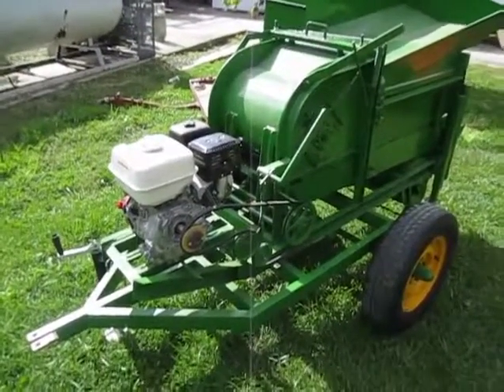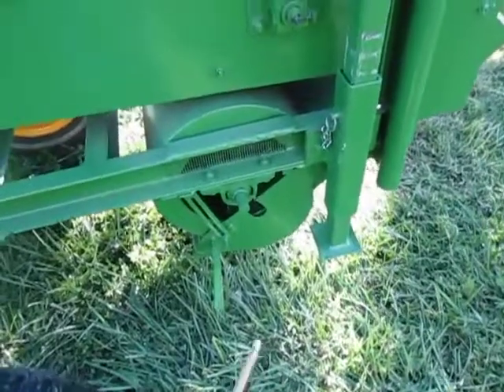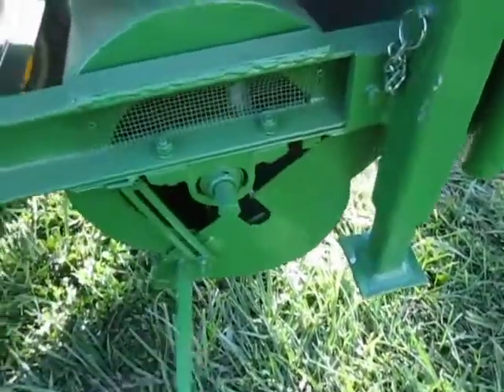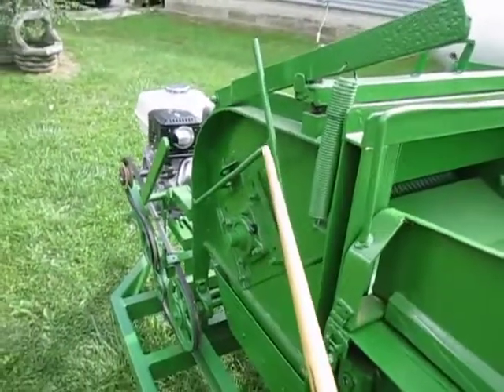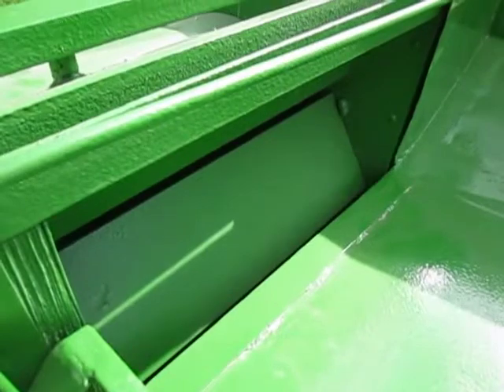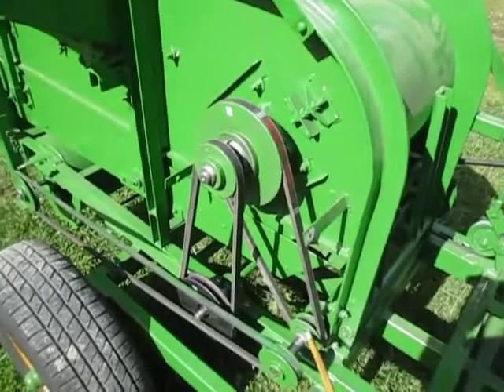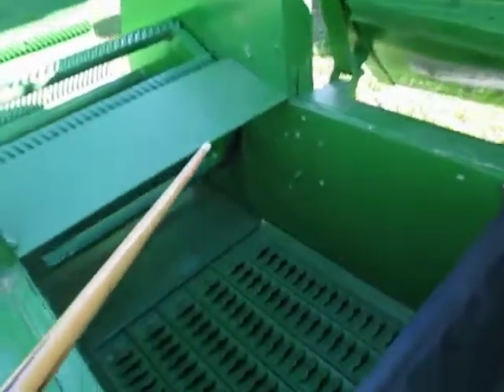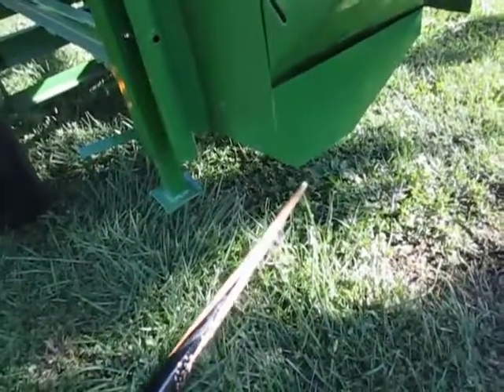Swanson Portable Thresher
Rebuilt and sold by Commodity Traders International